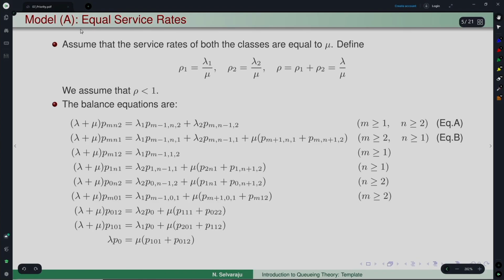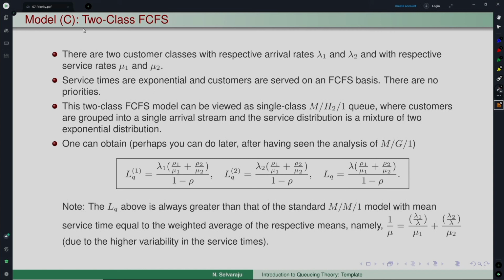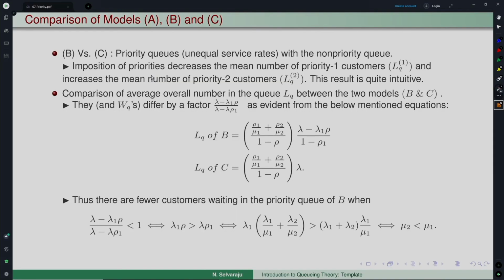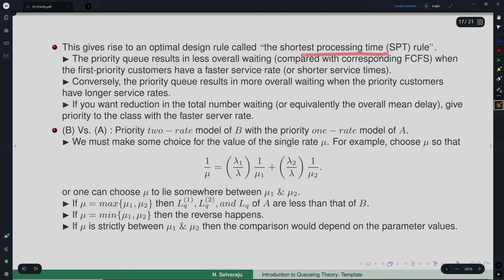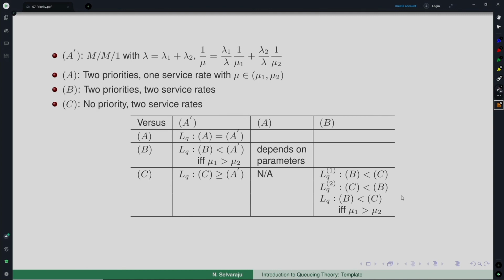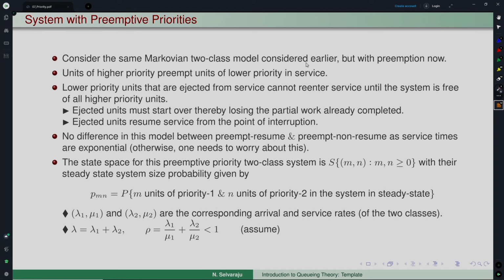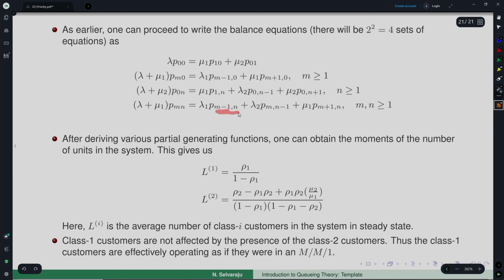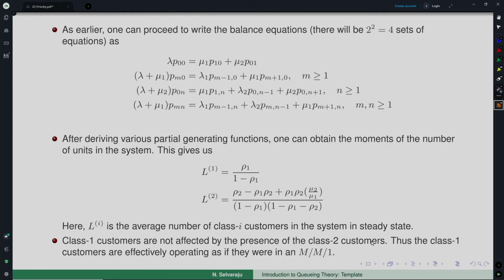Lec 25: Nonpreemptive and Preemptive Priority Queues-old